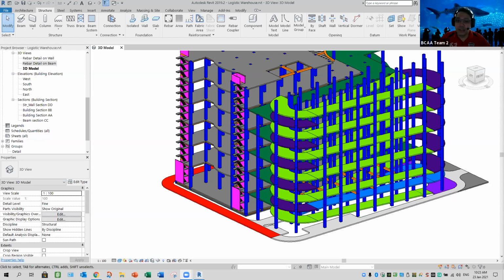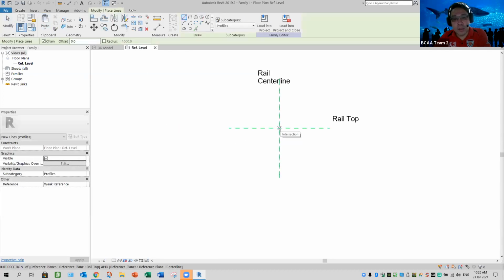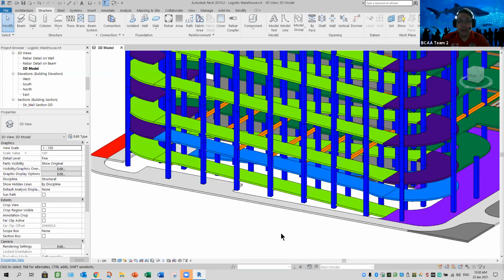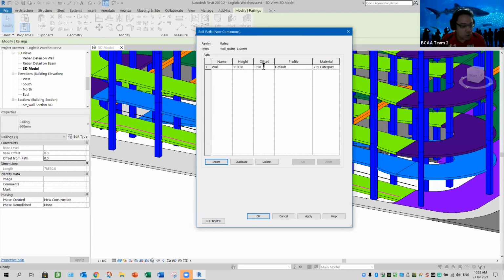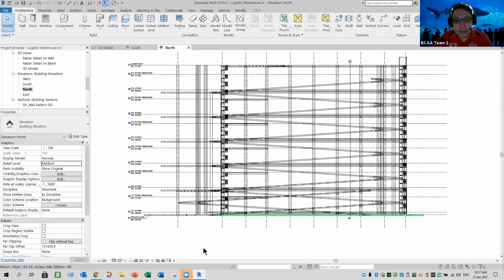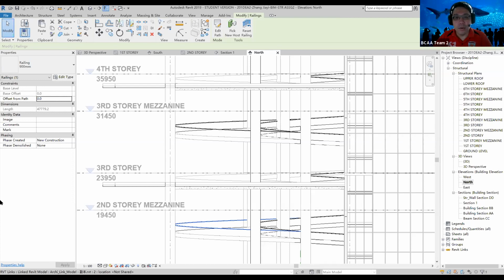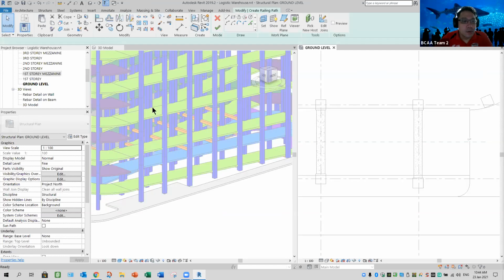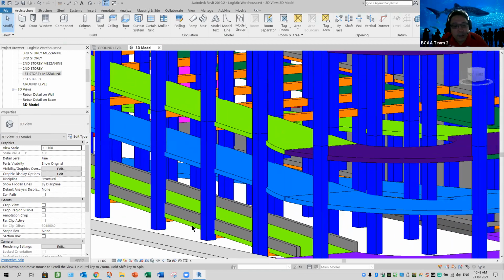Creating custom Wall rail on ramp 01